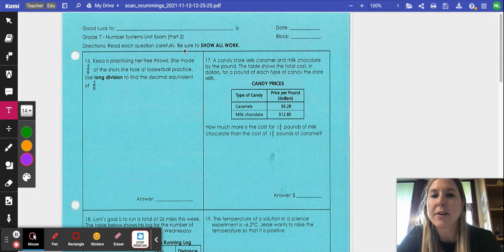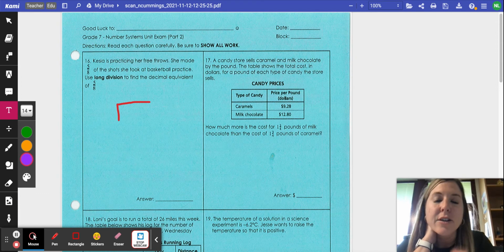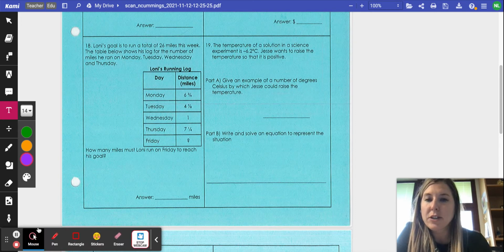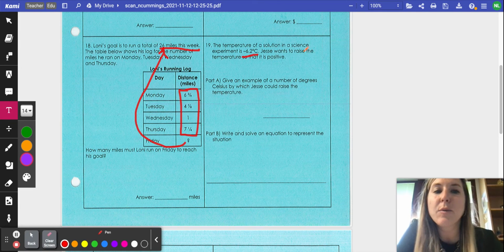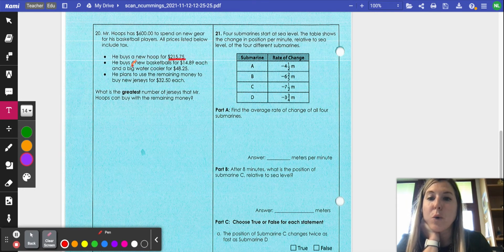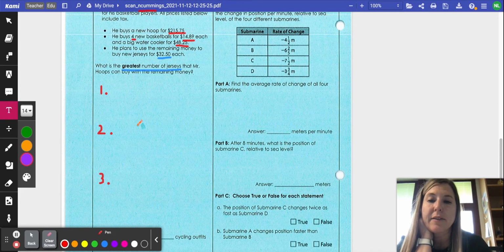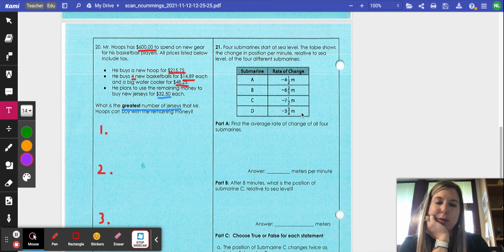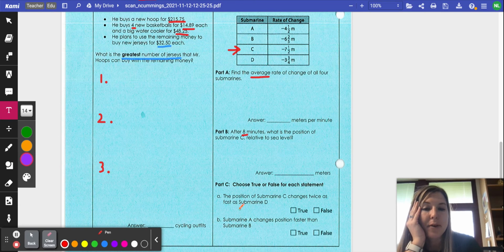Number Systems Unit Exam (Part 2)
Tests Read for Part 2